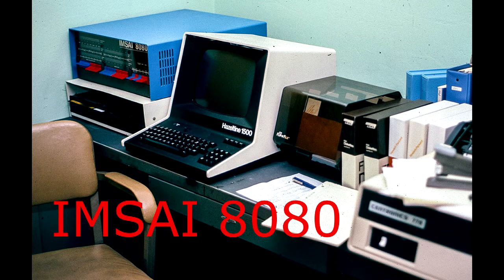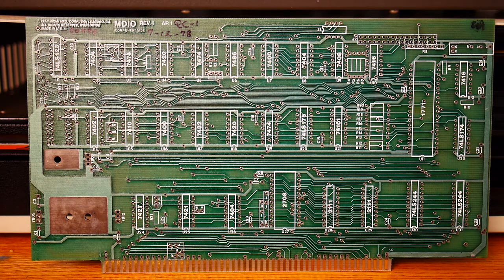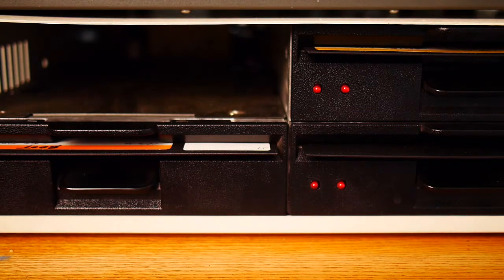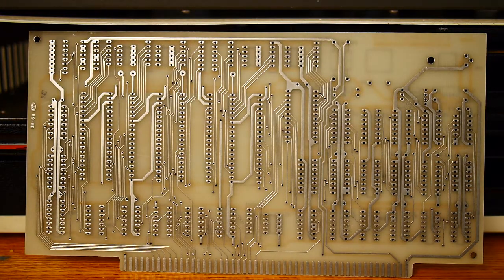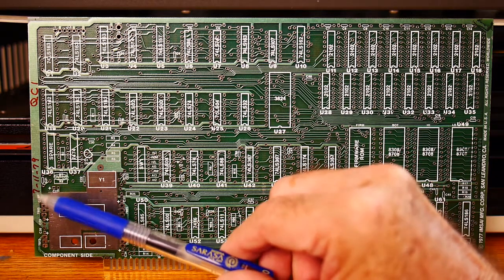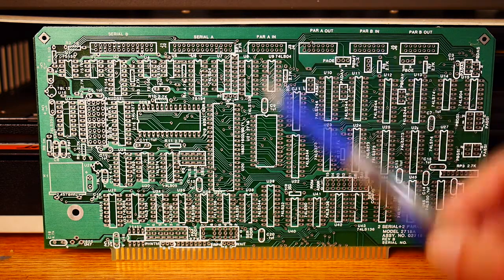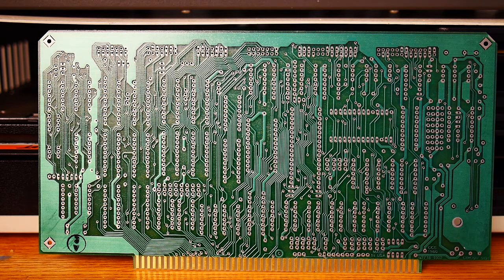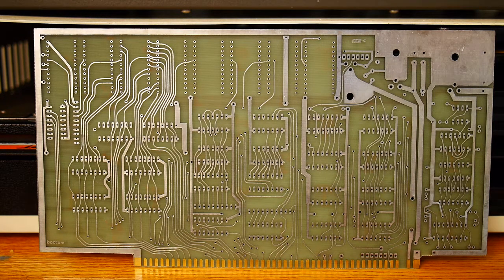#37 IMSAI 8080 bare S 100 PC boards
episode 37
more cards! this time blank PCBs